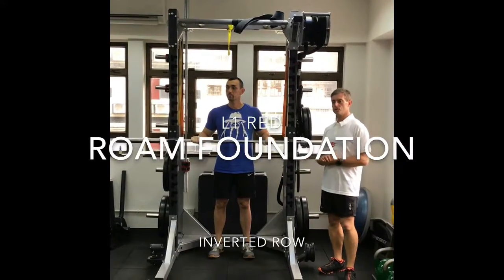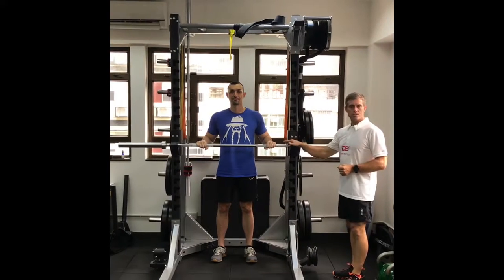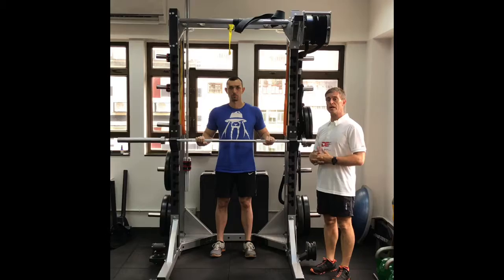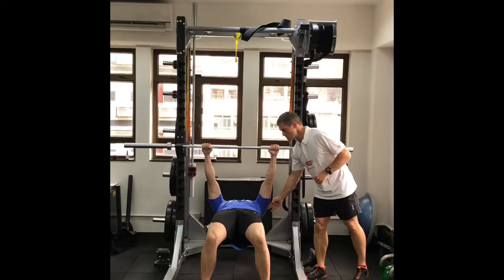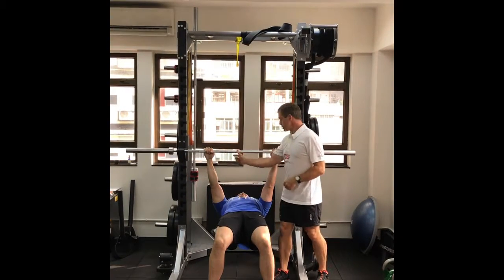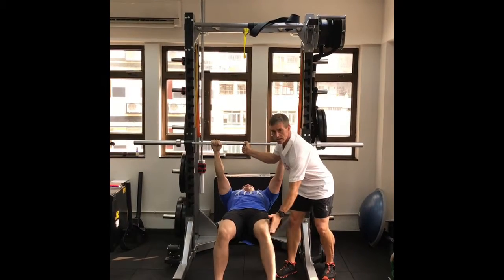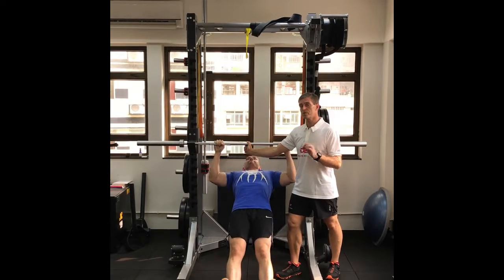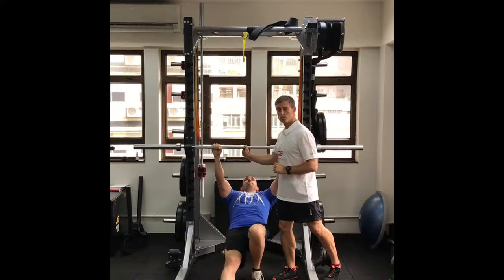Inverted row exercise with barbell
ROAM Foundation red Inverted row using barbell